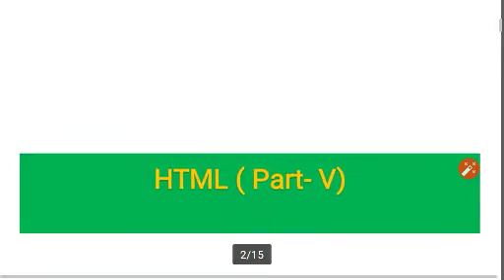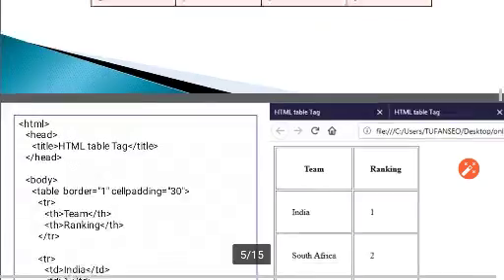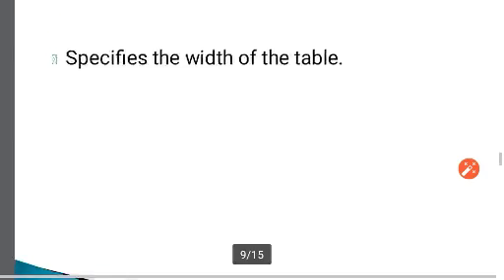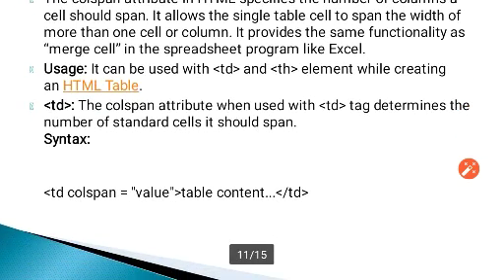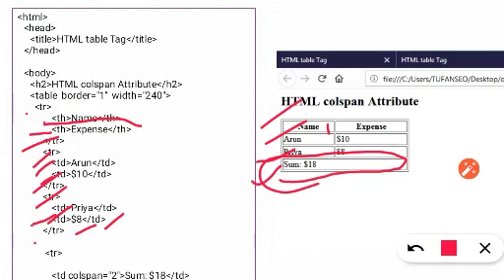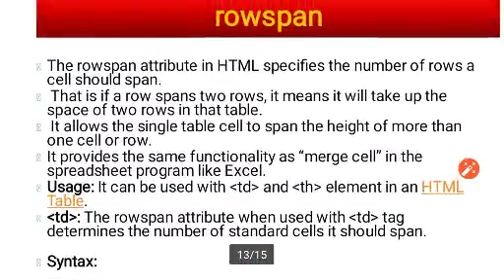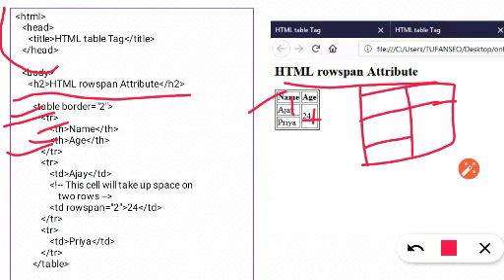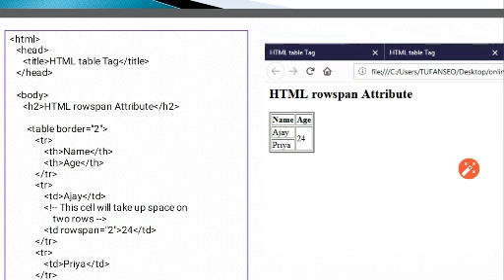HTML-Part V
Computer Applications-Class X